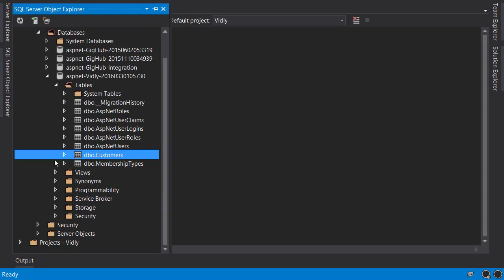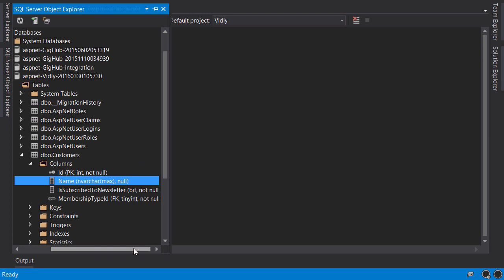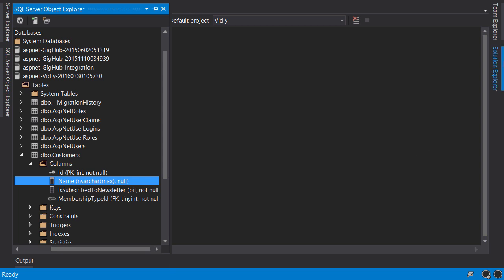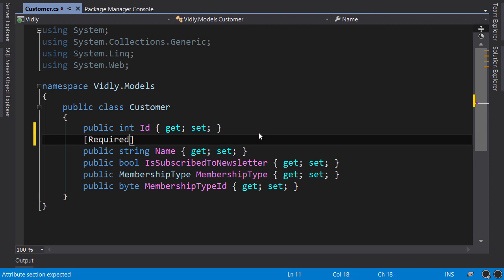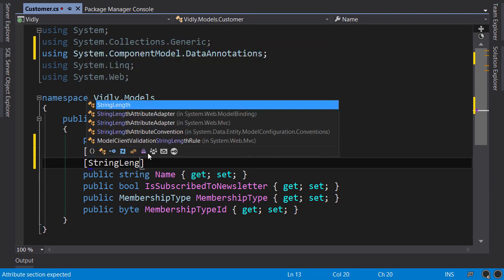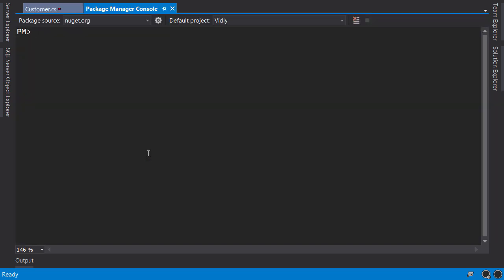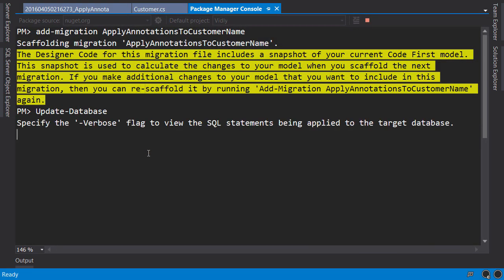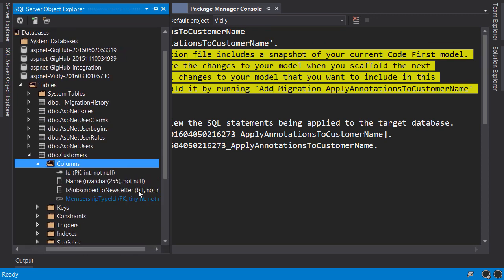24 Overriding Conventions(Working with Data)